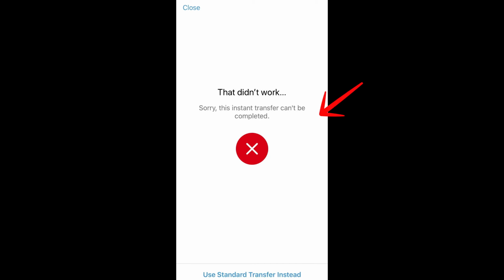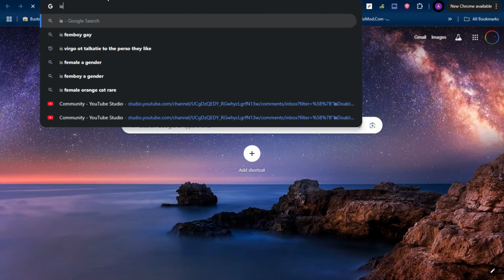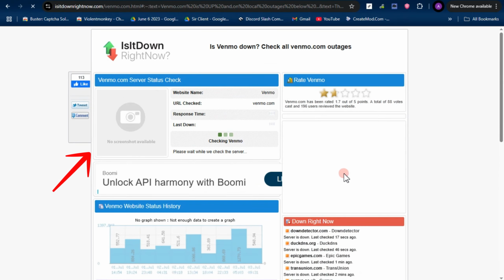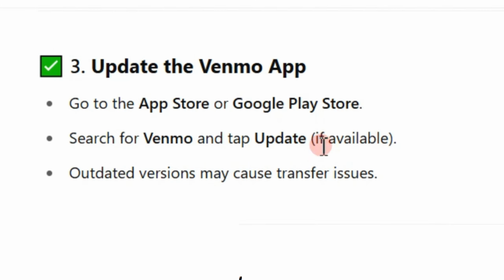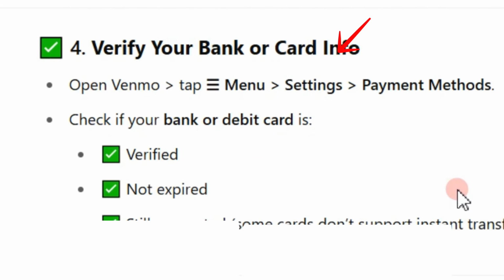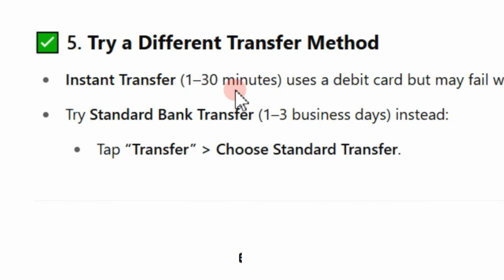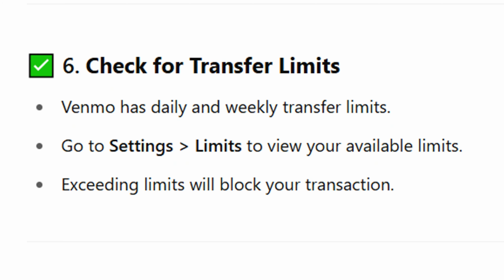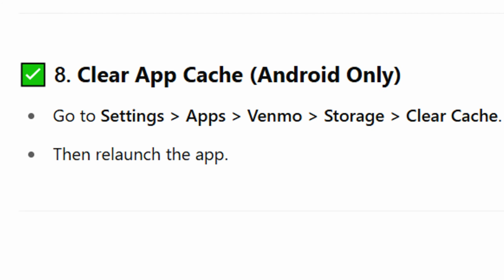How To Fix “Transfer Failed” on Venmo 2025